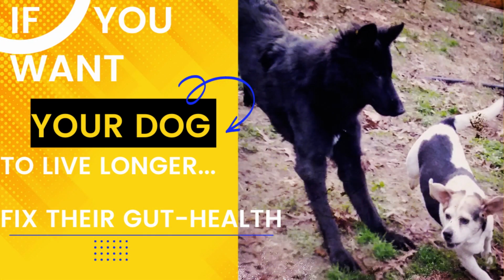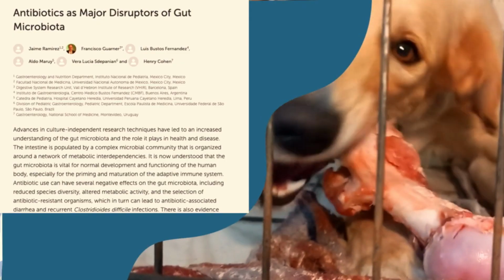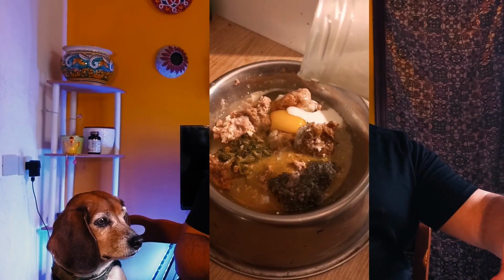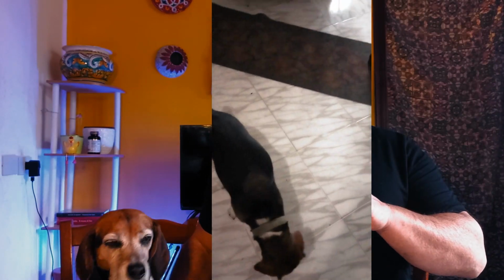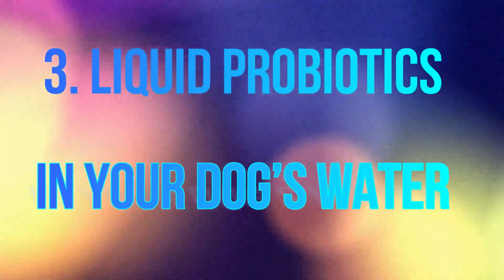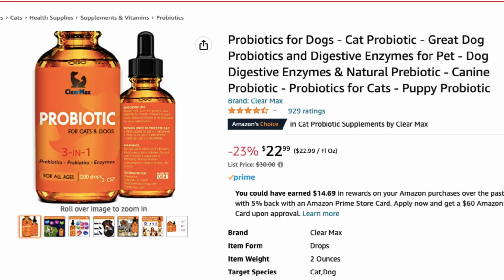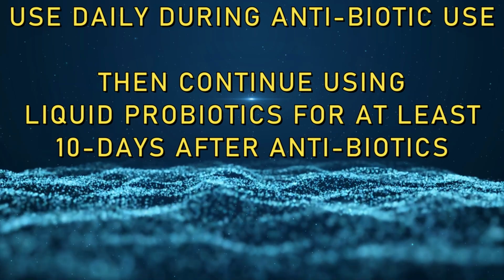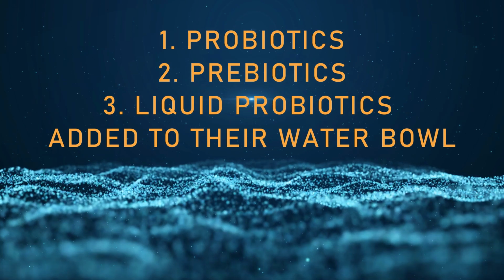Dog on Antibiotics? 3 Tricks to Recover Fast and Improve GUT Health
Is your dog on antibiotics? Use these 3 tricks to help improve gut health, and recover quickly from the negative side effects of anti-biotics.

GUT health is essential for senior dogs. Antibiotics can destroy gut health for months!

Here are 3 super simply ways to help your senior dog recover, fast.

Most Commercial Dog Foods Can Age Your Dog Prematurely...

Doesn't your dog deserve better?

🐶Long Live Your Senior Dog is dedicated to helping you help your senior dog live longer, healthier, happier, and stronger. We don’t sell anything. All information comes from 20+ years experience, interviews with forward-thinking veterinarians, and from scientific research.

We are all about helping you care for your senior dog.

Remember, old dogs don’t have to suffer the problems of ageing! They CAN feel like puppies again… playful, full of happy energy, and constantly begging you for extra walks 😍🥰

Homecooking is the best option for senior dogs to help them feel better and live longer.

🦮How to make bone broth that will help your senior dog’s joints, GUT health, and give them a happy belly

YouTube:  @Long Live Your Senior Dog

Does Your Senior Dog Have Cancer? Arthritis? Trouble Walking?

Video: Dog on Antibiotics? 3 Tricks to Recover Fast and Improve GUT Health

**Long Live Your Senior Dog does not provide medical, nor veterinary advice. Consult your vet before making any major changes, or decisions, about your dog’s care.